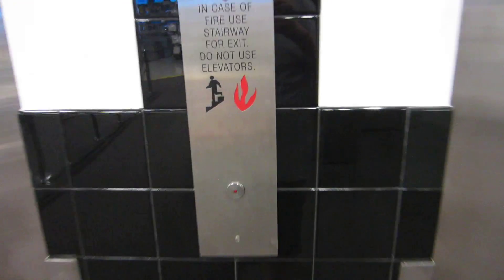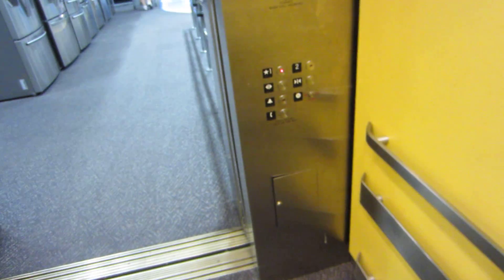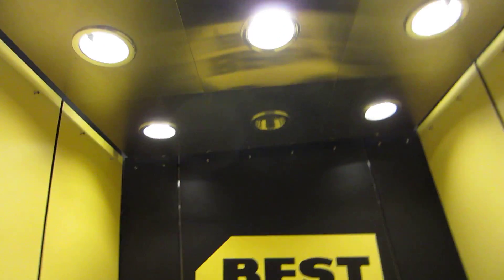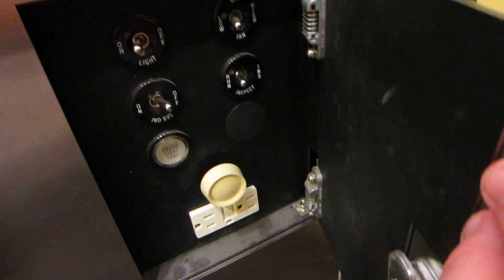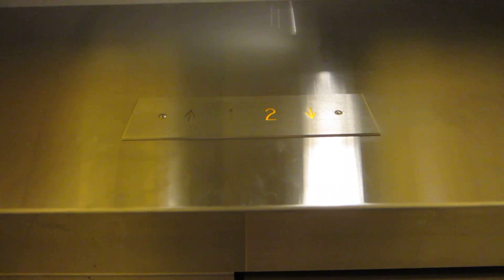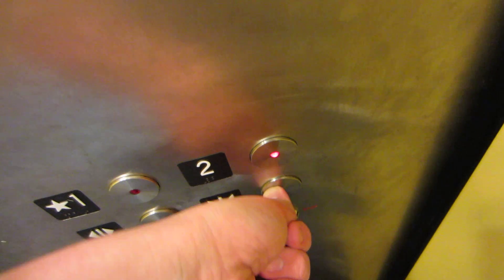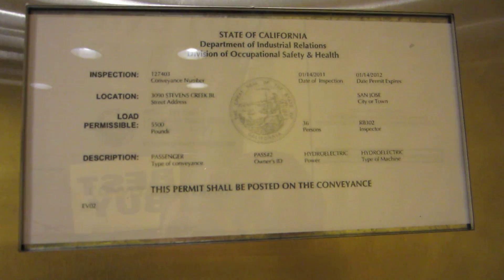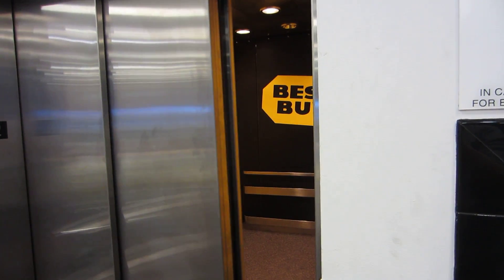Hydraulic KONE elevator @ Best Buy Santana Row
San Jose, California.  This elevator ran ok.  Nothing to special.  The thing that really gets me is the fact that an employee was watching me and at one point he even asked "Going up?" which you can hear in the video.  Thats one of the reasons I ended at 2.  Originally I thought this was an Otis, due to the fact that one of the escalators was under repair and had a barricade marked OTIS.  When I went to film the escalator, I realized that they were KONE, which would make since, because it has Innovation fixtures (not sure of the line, but it has Universal fire service).  I almost got busted on the escalator, but that will be in tomorrows description.

Original Brand: KONE
Model: N/A
Modernized By: N/A
Capacity: 5500 lbs. (Odd)
# in Bank: 2
Date Installed: 2000's (apx. 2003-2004)
Date Modernized: N/A
Motor Type: Hydraulic
Original Fixtures: Innovation (Line unknown)
Current Fixtures: Same
Floors Served: 2, 1-2